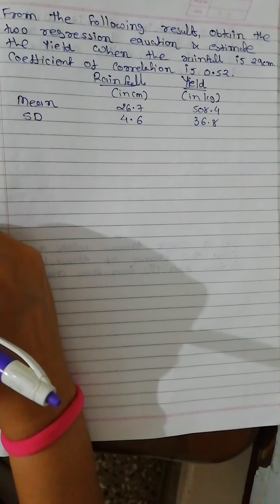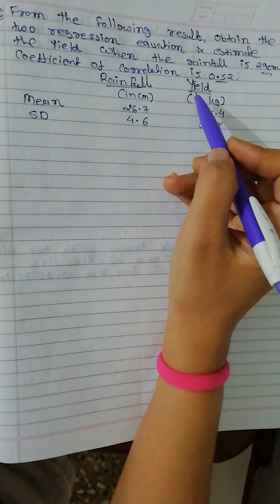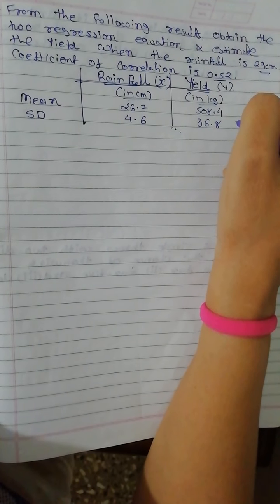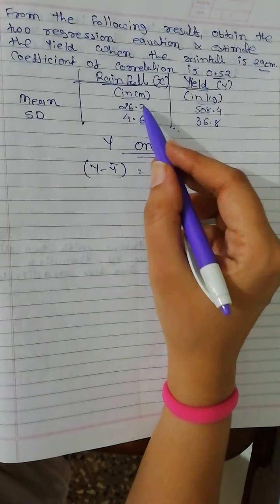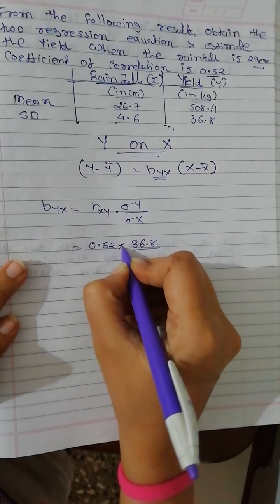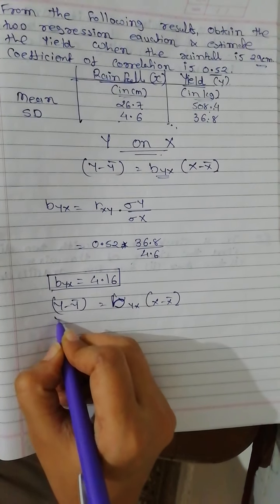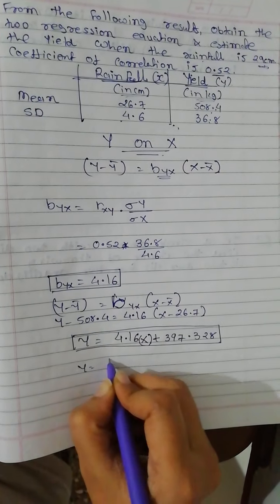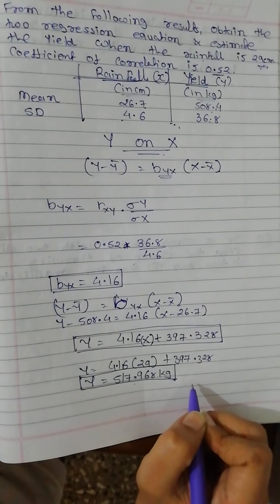estimate the value using revelation analysis based on mean ans sd of x and y